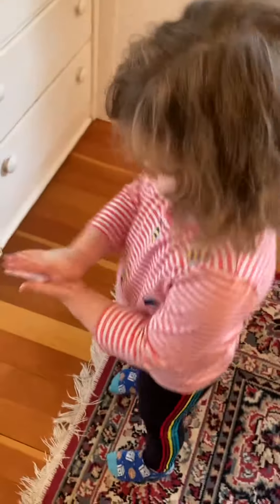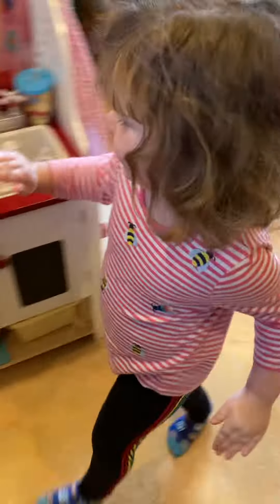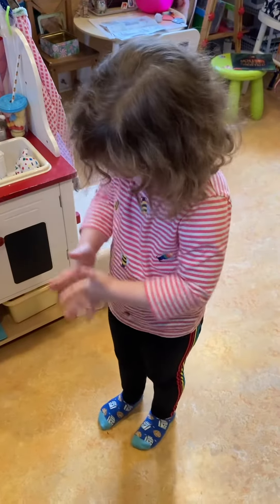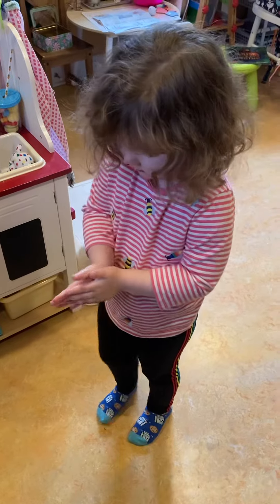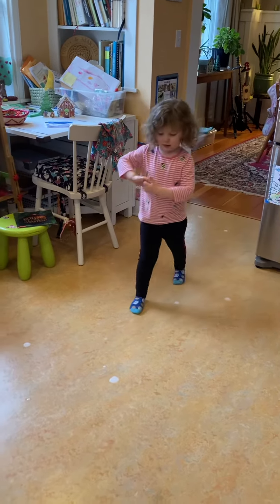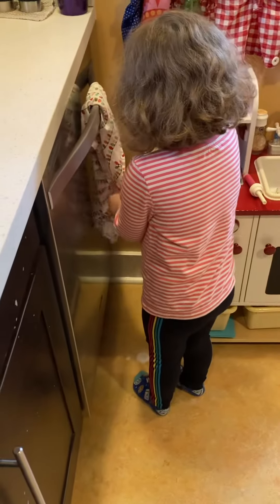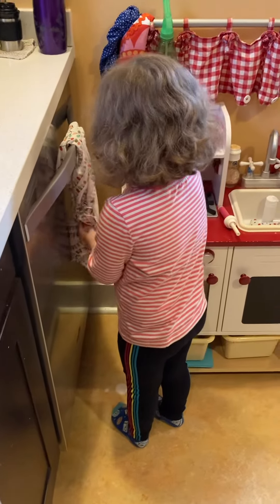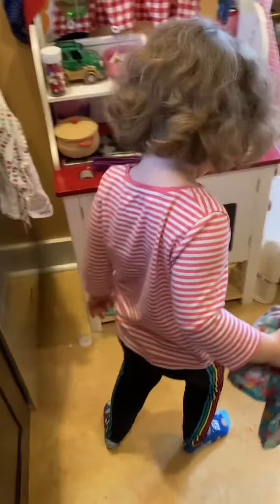Hanitizer urchin 12-3-20